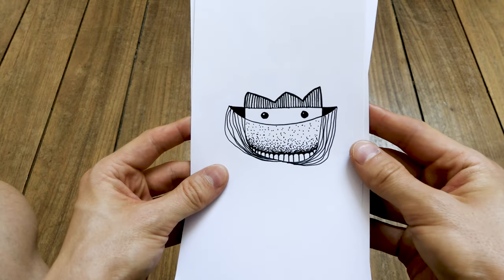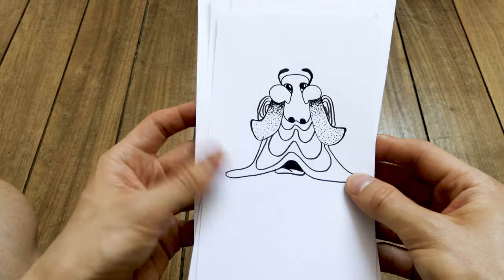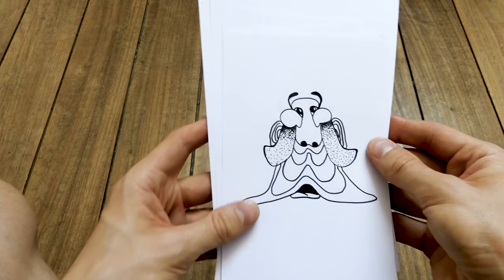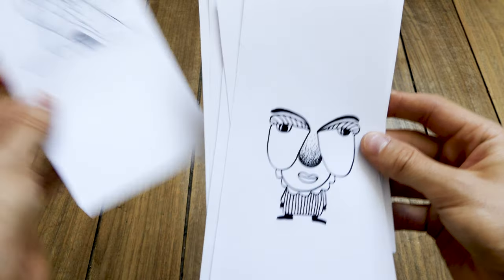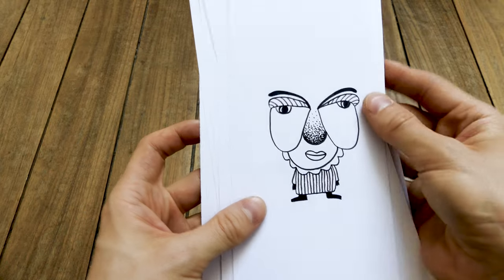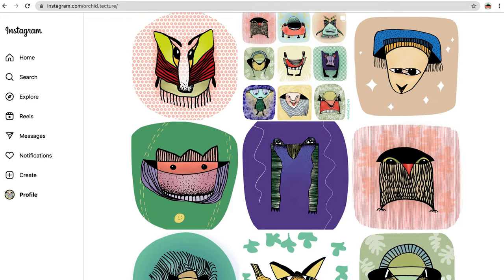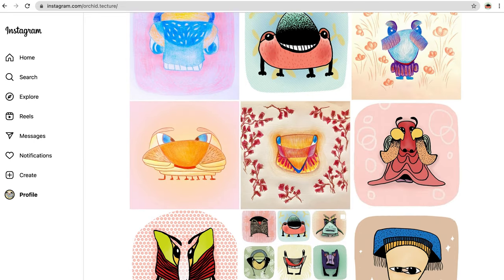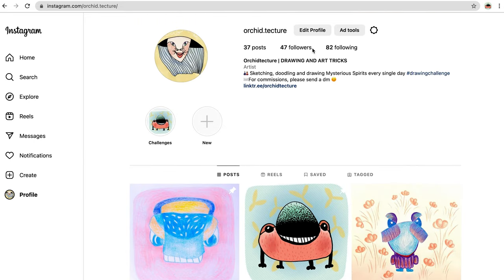How to Easily Generate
✨ Hi, Friends! Today I'm sharing with you a very simple method of generating new ideas for drawings. You don't need to have any special skills to try it. Just grab you pencil and practice drawing with me!  🎎

🌈 As an Artist (beginner or expert), you definitely deserve to use good quality materials to make your creative experience even more joyful and SIGNIFICATIVE.

- Get unlimited One-Day Delivery on millions of items
- Stream thousands of movies and TV shows with Prime Video
- Listen to over 2 million songs with Amazon Music Prime

🍀 Also, check out printable posters and objects with my artworks available for purchase:

Video Credits (Pixabay):
Jordy Meow, foxseason, Alexander Lutkov, Miguel Á. Padriñán, Life-Of-Vids, Christian Bodhi, dave, R I, morn in japan, heheqingpo, kemee othman, md579, carl_watermark, TORU, Samuel F. Johanns

00:00 Intro
00:10 Spirit Drawing Challenge
00:56 Who are the Spirits ?
02:11 How the Shintoist believes can become a creation tool for artists?
03:16 Why using Spirits in arts without actually worshipping them?
04:03 Advantages of Using This Method
05:02 Other Tips